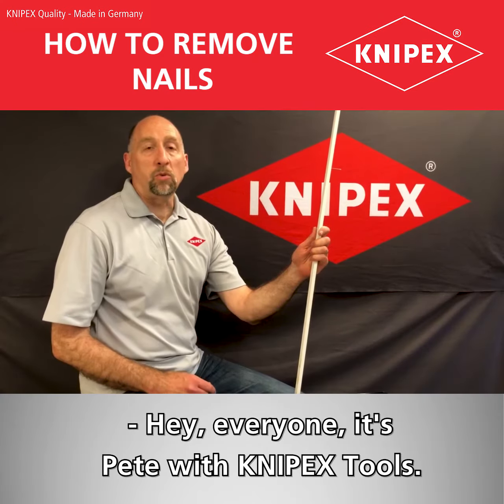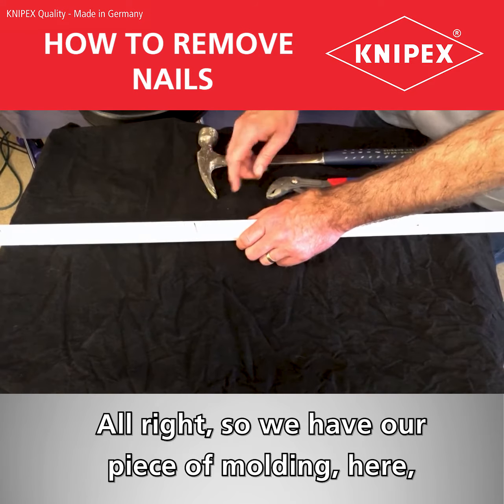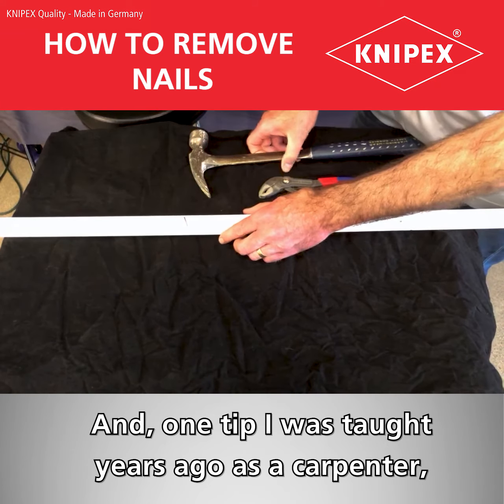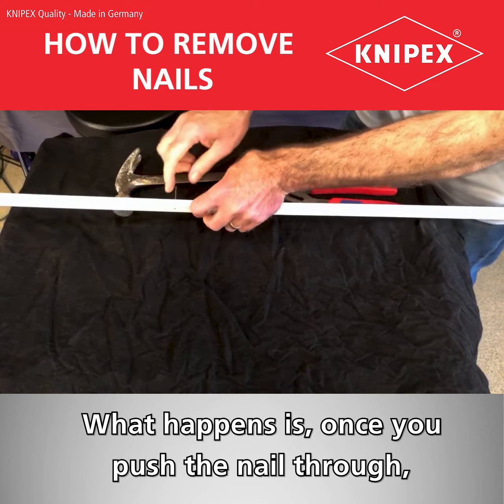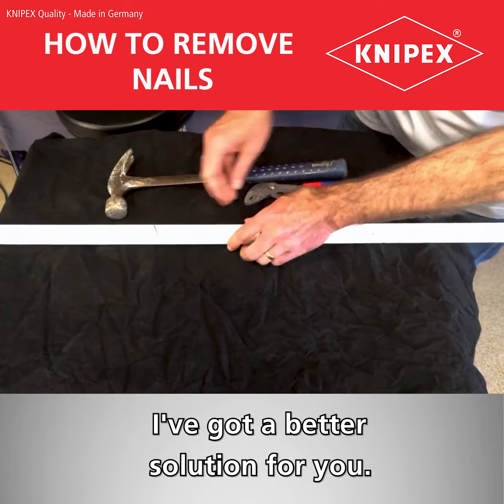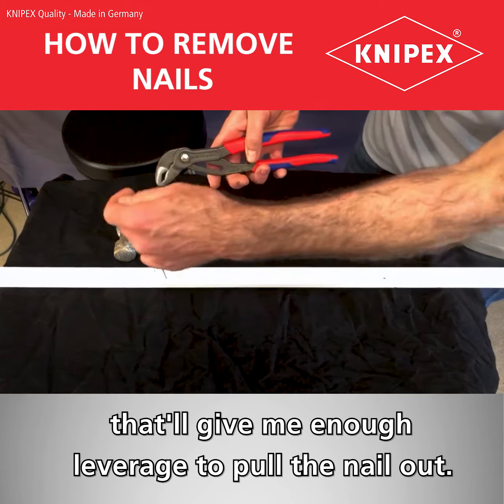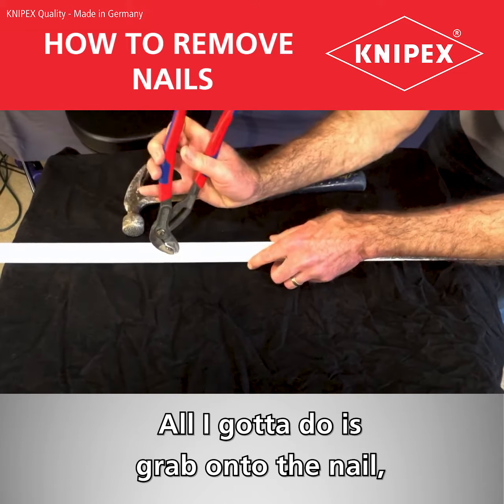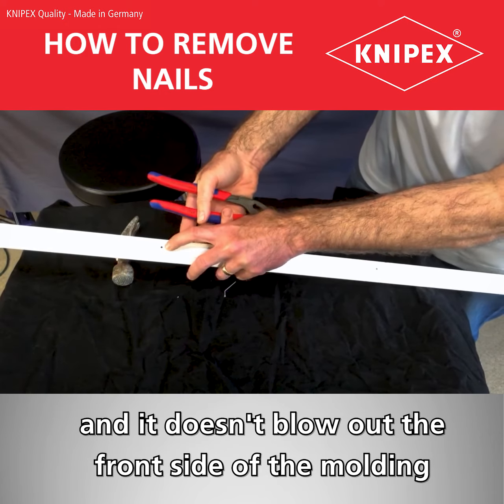KNIPEX Tool Tips - How to remove nails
How to remove nails without a hammer using a favorite KNIPEX tool.